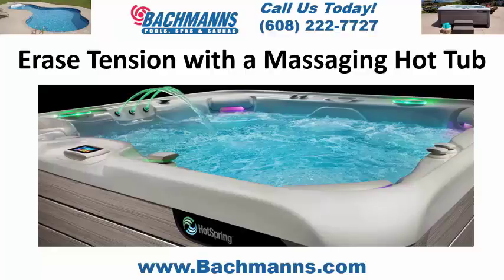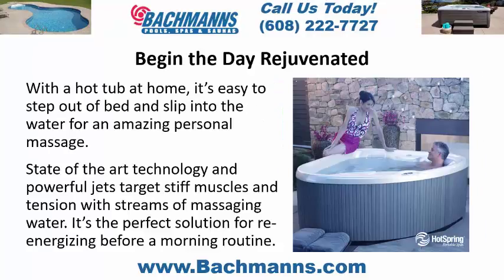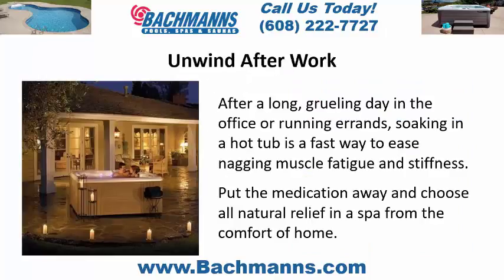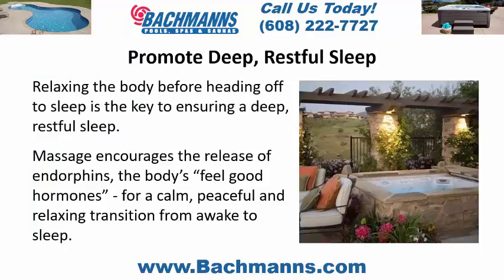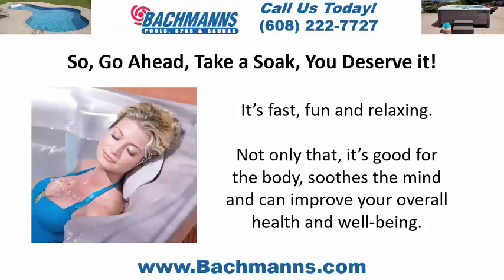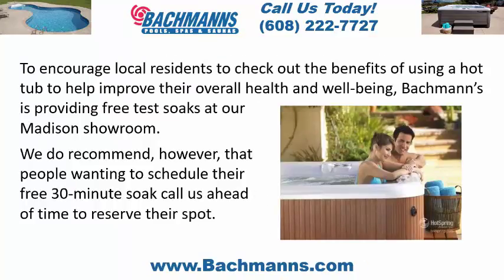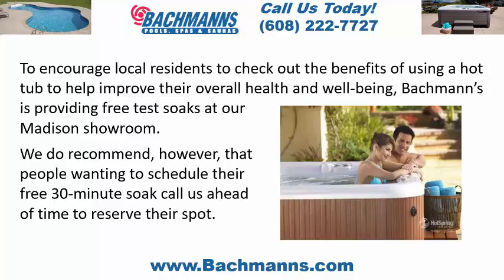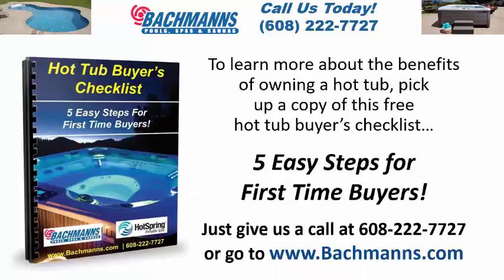Hot Tubs Verona, WI Portable Spas Dealer Offers Sale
Erase Tension with Massaging Hydrotherapy | Hot Tubs Verona, WI Portable Spas Dealer Offers Sale ☎ | A great selection of hot tubs for sale in a wide range of styles and sizes. Choose from brands like Hot Spring

Many of us live full, demanding lives. We’re happy, but we’re tired, stressed and in need of a break. Imagine personal massage at home! Here are three super easy ways to experience soothing massage at home from your very own hot tub.

Begin the Day Rejuvenated
With a hot tub at home, it’s easy to step out of bed and slip into the water for an amazing personal massage. State of the art technology and powerful jets target stiff muscles and tension with streams of massaging water. It’s the perfect solution for re-energizing before a morning routine.

Unwind After Work
After a long, grueling day in the office or running errands, soaking in a hot tub is a fast way to ease nagging muscle fatigue and stiffness. Put the medication away and choose all natural relief in a spa from the comfort of home.

Promote Deep, Restful Sleep
Relaxing the body before heading off to sleep is the key to ensuring a deep, restful sleep. Massage encourages the release of endorphins—the body’s “feel good hormones” for a calm, peaceful and relaxing transition from awake to sleep.

To encourage local residents to check out the benefits of using a hot tub to help improve their overall health and well-being, Bachmann’s is providing free test soaks at our Madison showroom. We do recommend, however, that people wanting to schedule their free 30-minute soak call us ahead of time to reserve their spot.

To learn more about the benefits of owning a hot tub, pick up a copy of this free hot tub buyer’s guide “5 Easy Steps for First Time Buyers”.

Hot Tubs Verona, Hot Tub Sale Verona